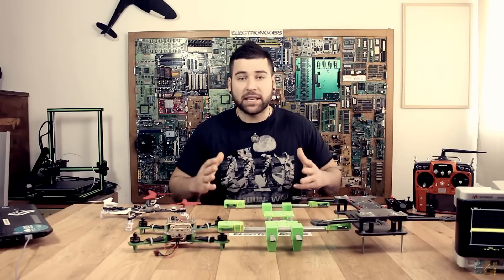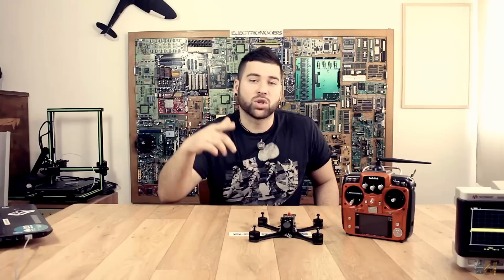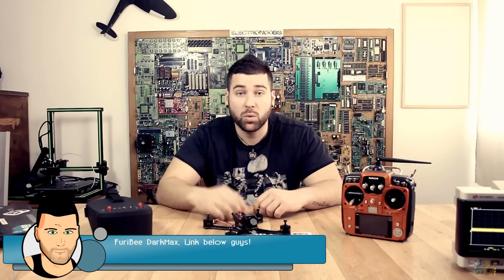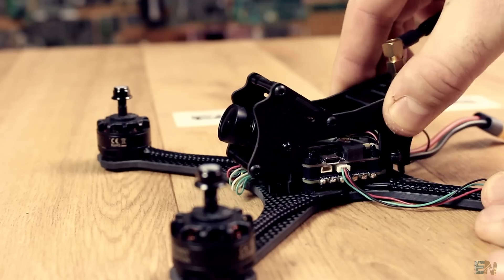FPV drone pilot experience - PART1 Gear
Have in mind I'm a noob of drone pilot. Well guys as I say in the video, I know how to build a drone but not how to fly it. I've decided to learn how to be a good FPV drone pilot and share my experience with you guys. In this video I show you the gear that I chose to start with. Stay tune for future upgate on the FuriBee DarkMax configuration.